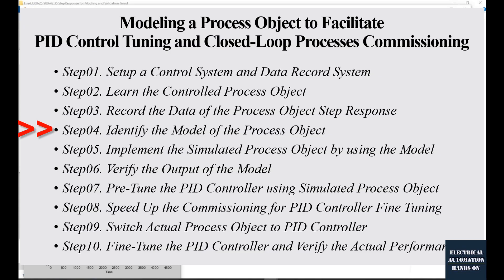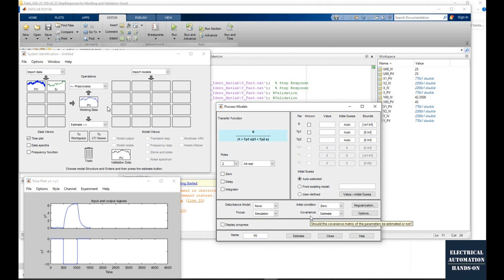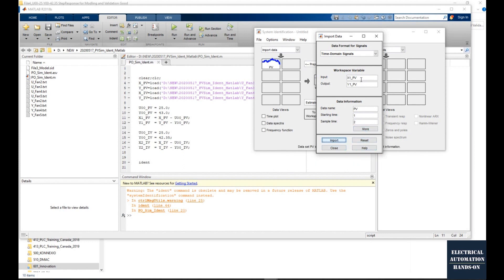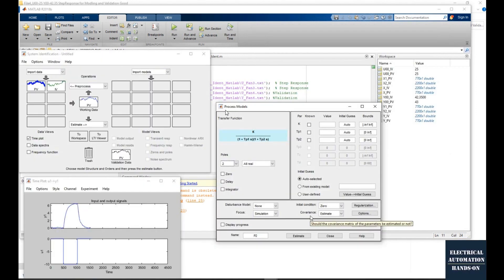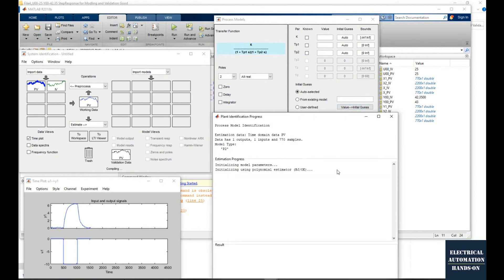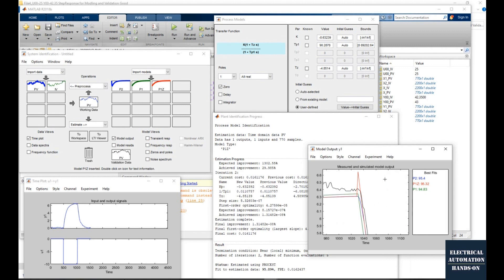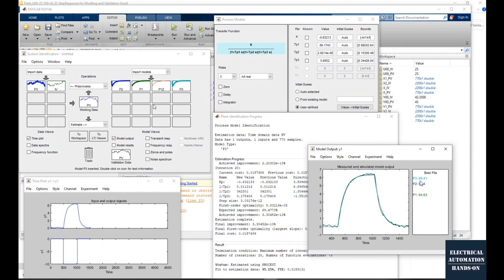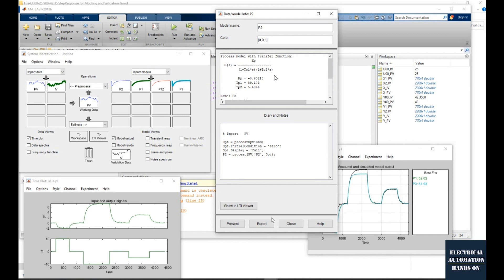PID04 - Modeling&PIDControl - Identify the Model of the Process Object by Using Matlab